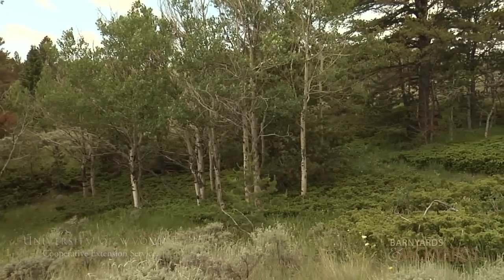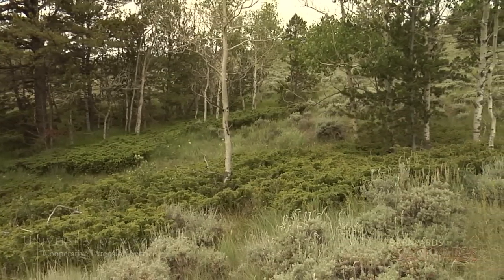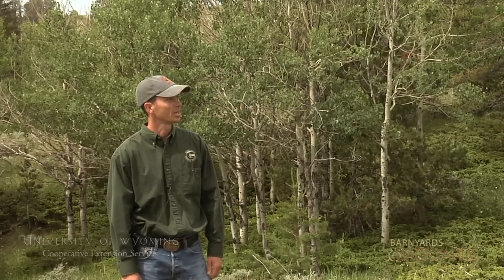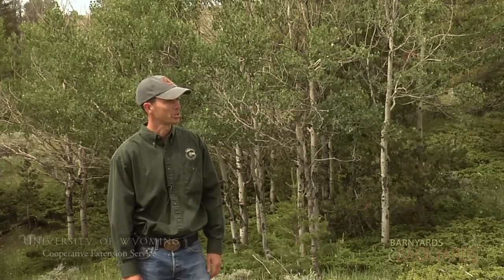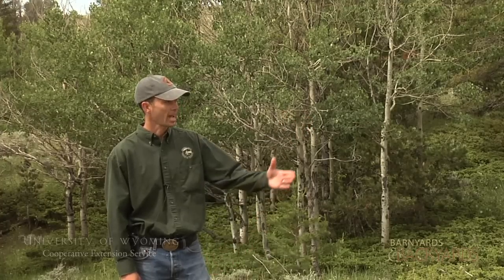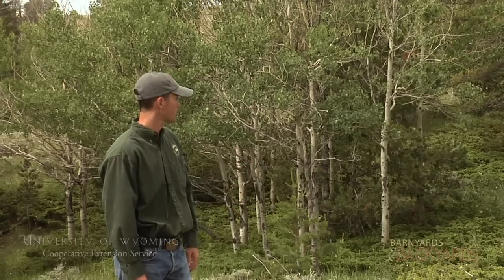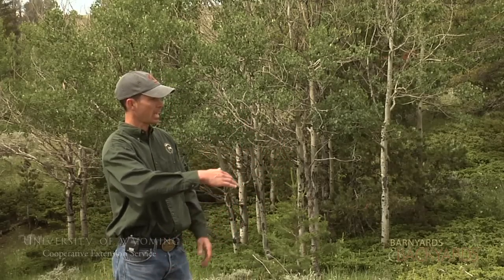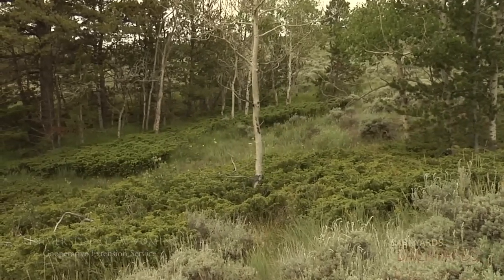Aspen Health - Barnyards & Backyards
Learn about aspen health on high elevation Wyoming rural properties.  Mark Ellison, Wyoming State Forestry Division, discusses aspen growth and health in general, assesses the health of one stand and discusses steps that could be taken to improve it.